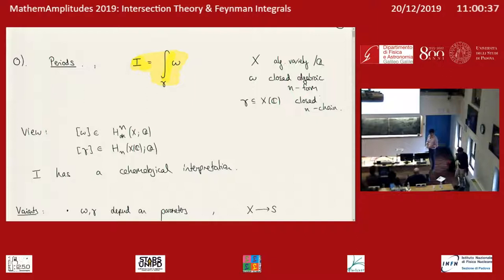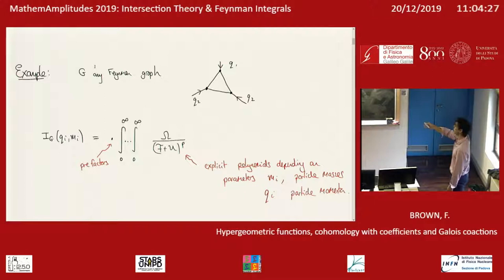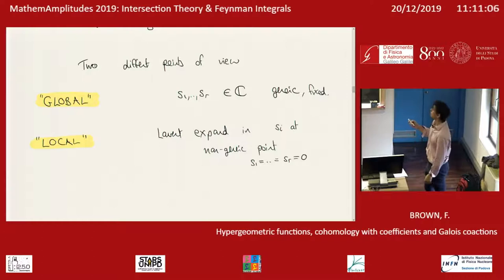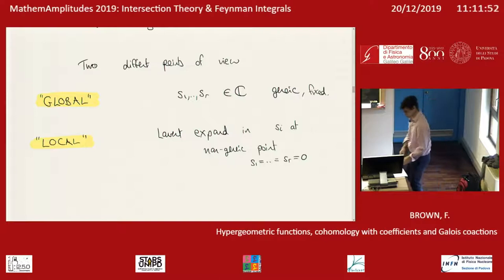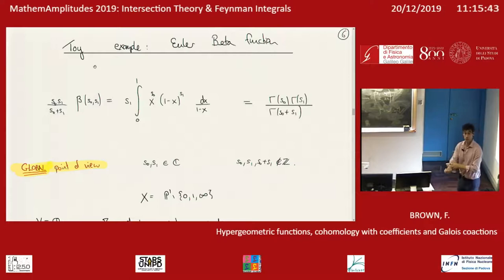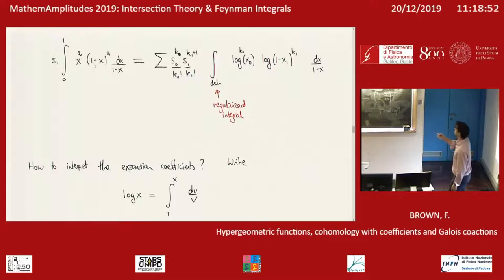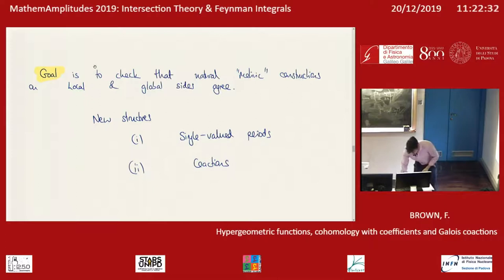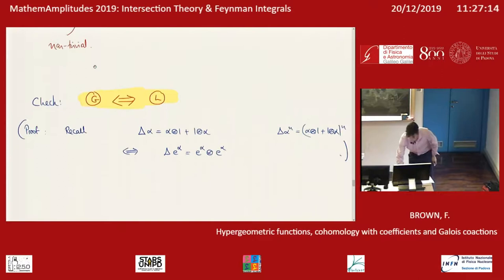MathemAmplitudes 2019 - Francis Brown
Francis Brown (Oxford University) - Hypergeometric functions, cohomology with coefficients and Galois coactions